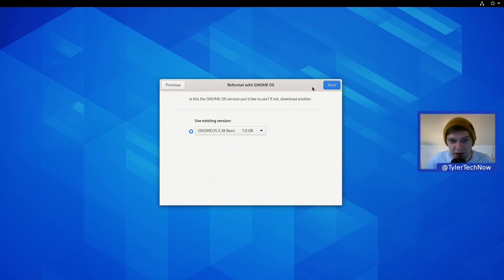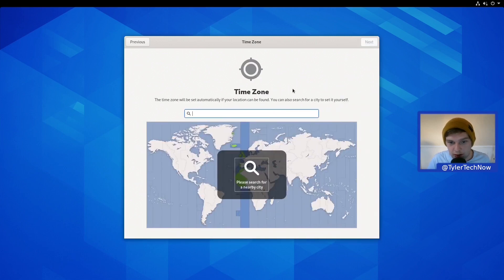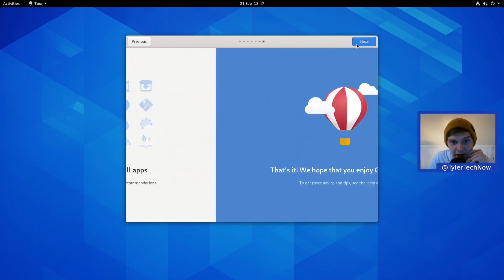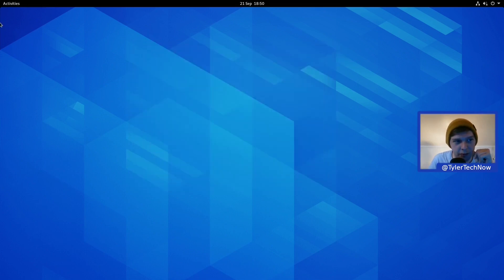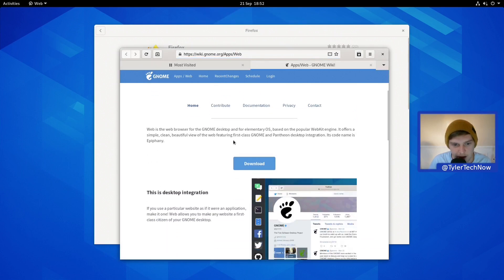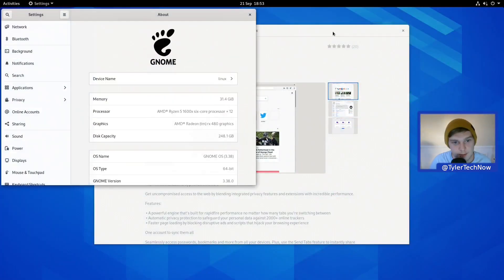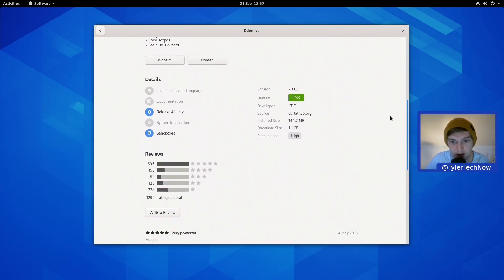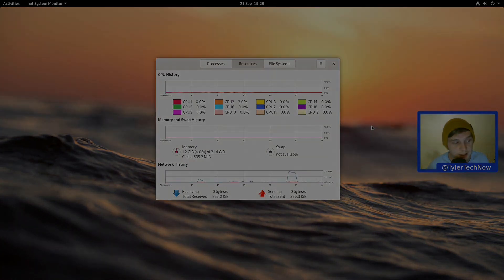GNOME OS | First Look On Real Hardware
GNOME OS is designed for desktop testing purposes but I was intrigued to see it running on real hardware. So I grabbed myself an ISO and flashed it to a USB to see if I could get a native install up and running. As GNOME OS distributes software using flatpaks I tested out installing and a couple of other applications. This video was edited and uploaded from GNOME OS using Kdenlive from flathub.  I'll do a follow up video the more GNOME OS progresses on native hardware.